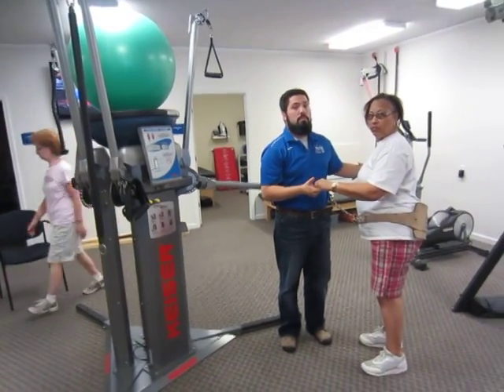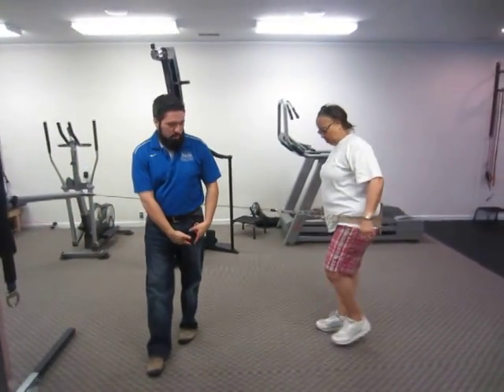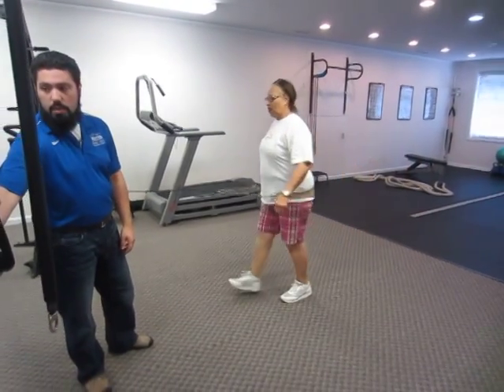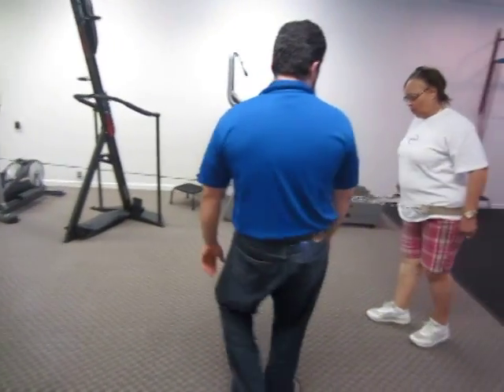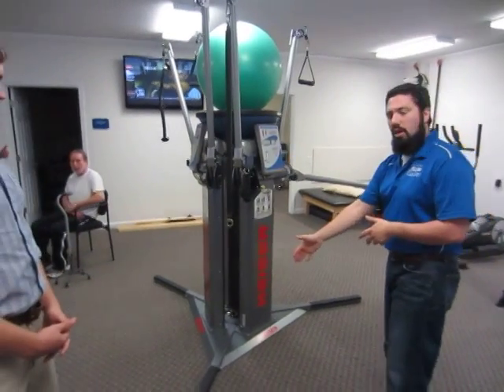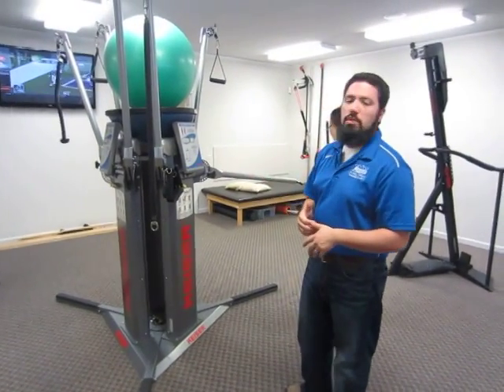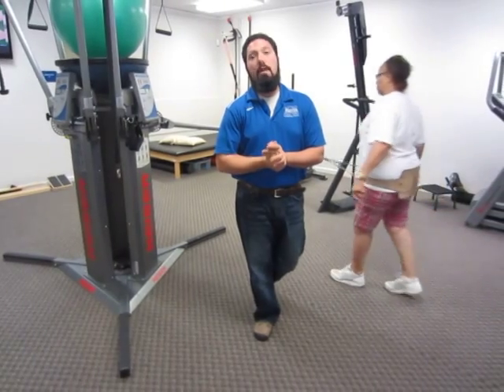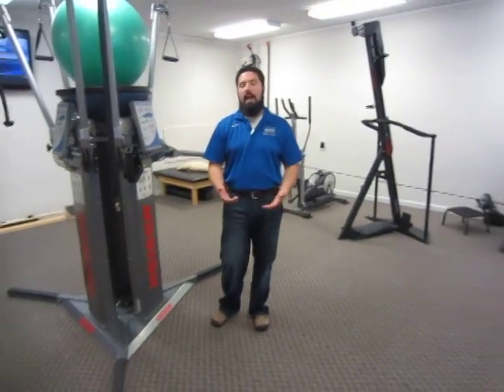Physical Therapy Session With a Total Knee Replacement Patient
Physical therapy session led by Dr. Don Reagan at Mountain River Physical Therapy in Chatham, VA - aka FMS World Headquarters.  This video was recorded as part of a series for students at Lynchburg College - EXPH 200 / Exploration in Exercise Physiology.